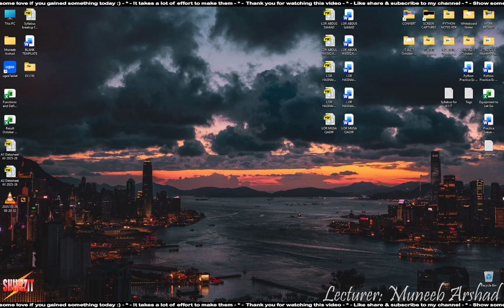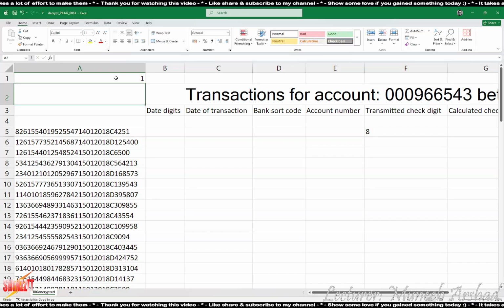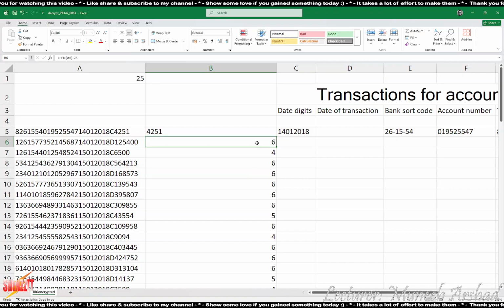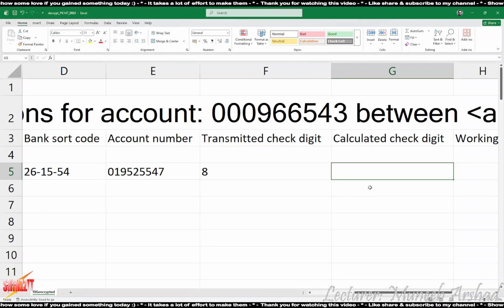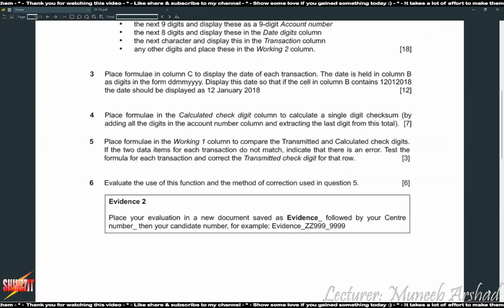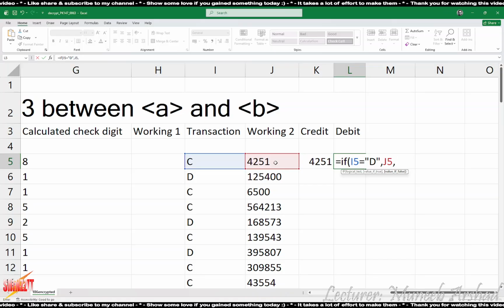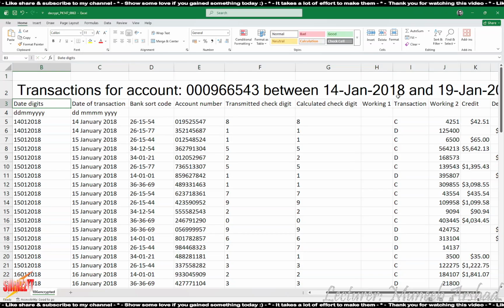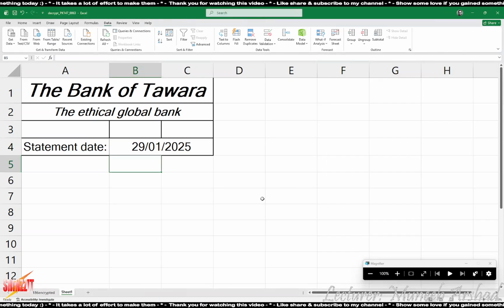55Main A1 IT | Solution to EX 16 | Class Lecture | 29 10 2025